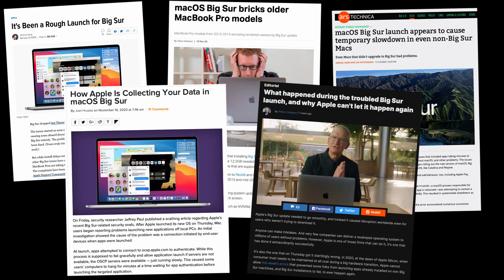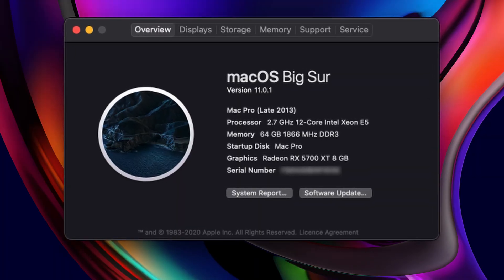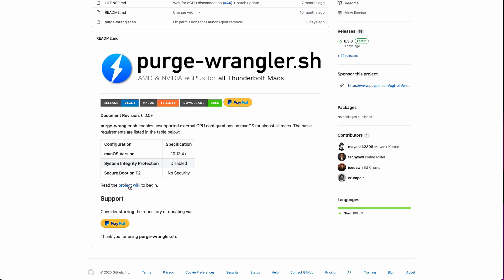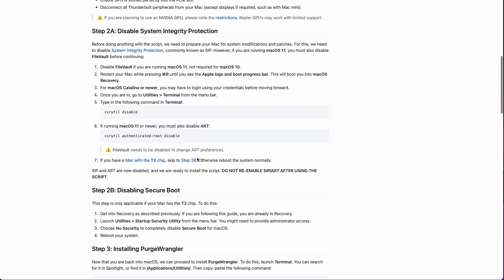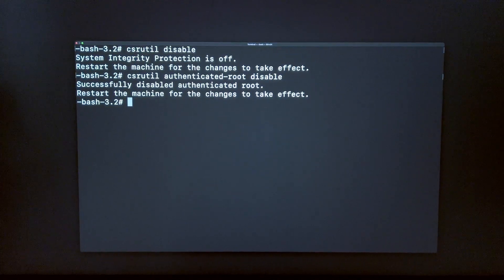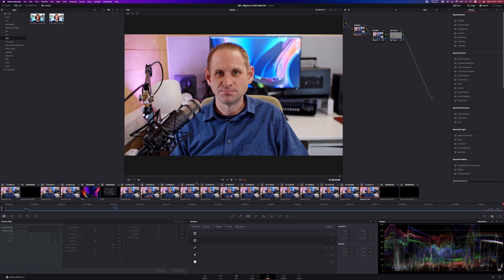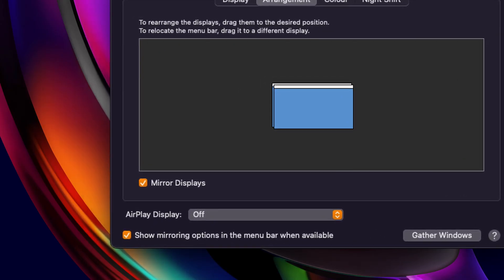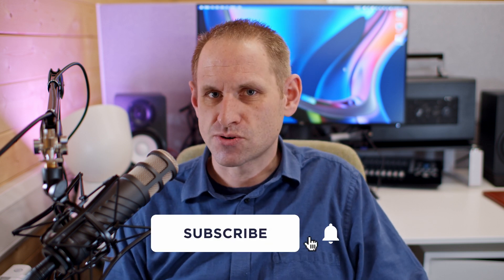2013 Mac Pro + Big Sur + eGPU: Should YOU Upgrade?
Can the old 2013 Mac Pro run the latest macOS 11 Big Sur? Can you still use an eGPU with Big Sur? If you're a 2013 Mac Pro 6,1 user, should you upgrade to Big Sur?

In this video I aim to answer those questions, and give a brief overview on how to set up the eGPU.

Razer Core X Chroma
Razer Core X
Sapphire RX 5700 XT Nitro+ OC
Macally MacBook Stand
Davinci Resolve Micro Panel
PreSonus FaderPort 8
Apple Thunderbolt 3 to Thunderbolt 2 Adapter
Dell UltraSharp U3219Q 32" 4K LED Monitor with USB-C
Dell UltraSharp U2720 27" 4K LED Monitor with USB-C